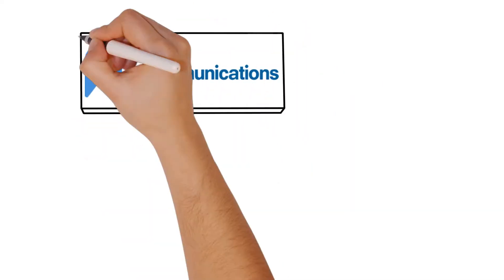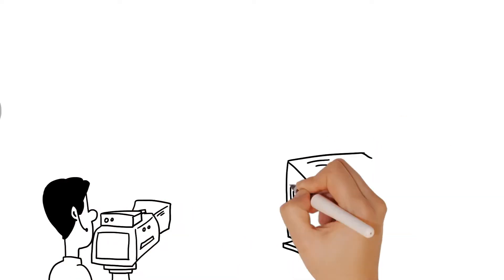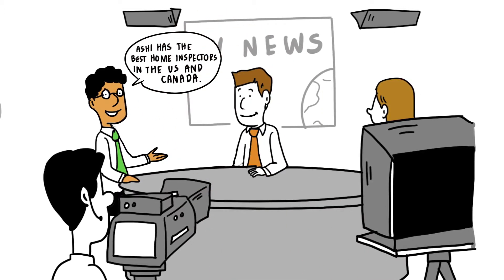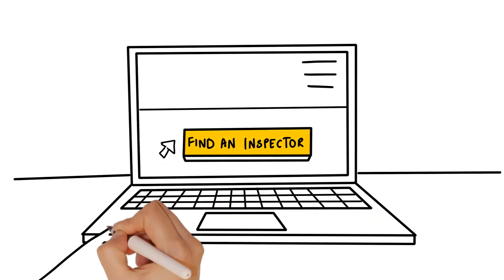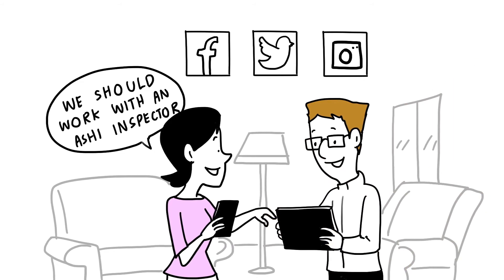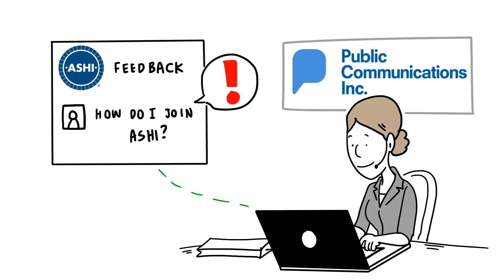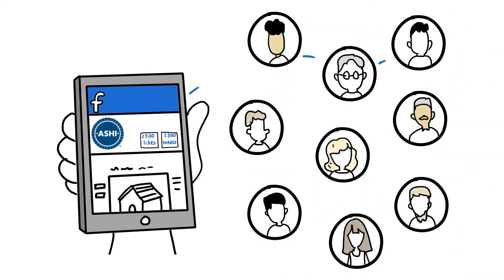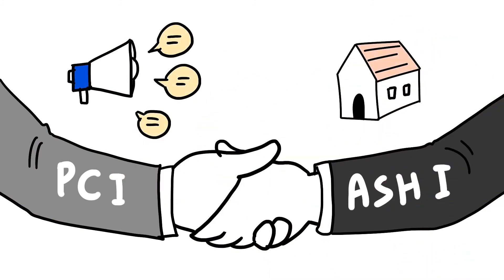ASHI & PCI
Public Communications Inc. (PCI) delivered this video at InspectionWorld 17 in Las Vegas during the Annual Luncheon.

Our strong relationship with PCI is put on display as they explain all that they do help ASHI thrive in the public eye.